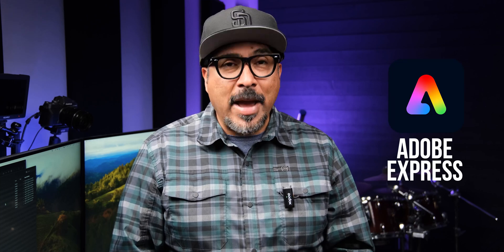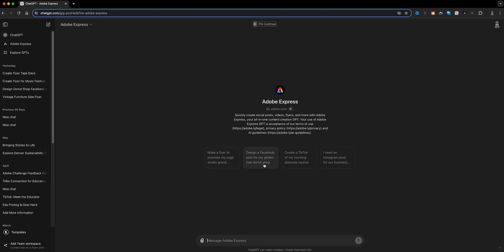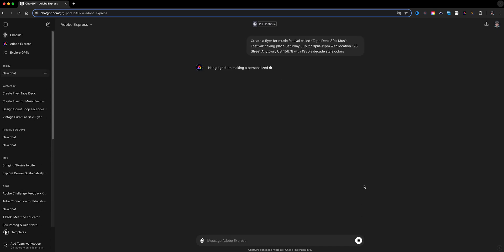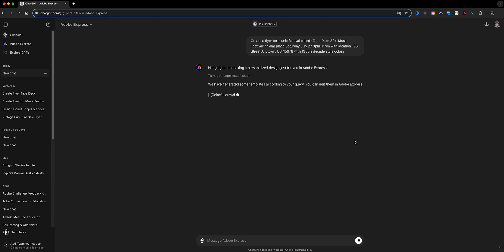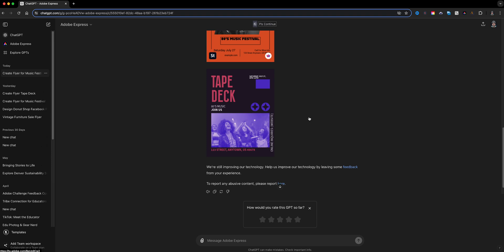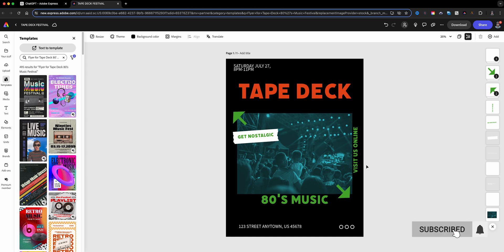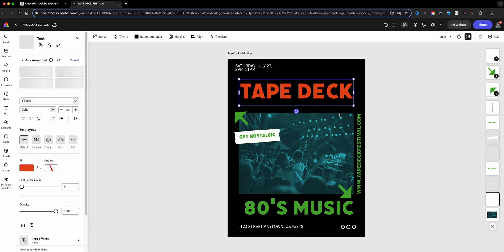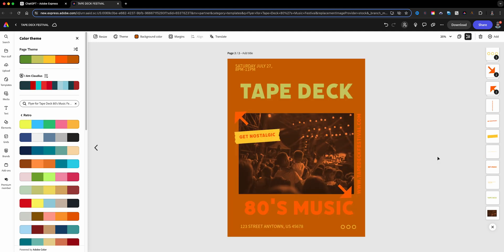Secrets of Adobe Express GPT Unleashed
In this video, I show you how to generate flyers, posters and more using Adobe Express GPT

0:00​​ - Intro
0:37 - Launch Adobe Express GPT | Adobe Express
1:08 - Add Prompt | Adobe Express
1:49 - Click Generate | Adobe Express
2:17 - Check out Results | Adobe Express
3:05 - Choose One  & Open in Adobe Express | Adobe Express
3:22 - Make Edits | Adobe Express
4:11 - Duplicate and Change Colors | Adobe Express
4:46 - Outro

GEAR USE TO MAKE THIS VIDEO